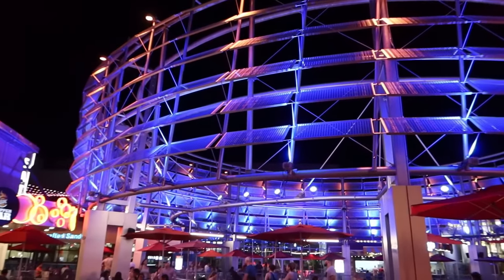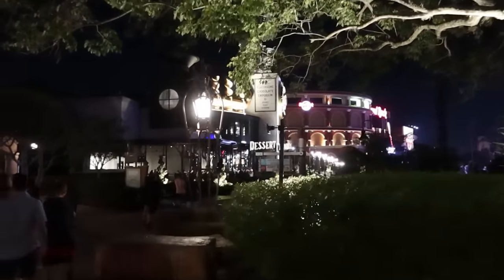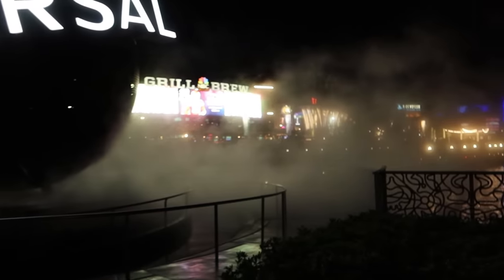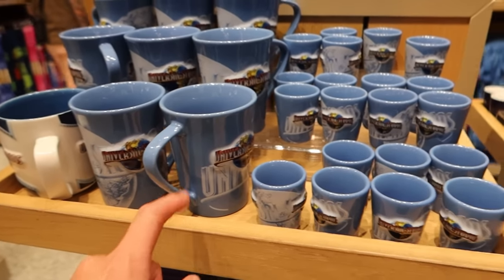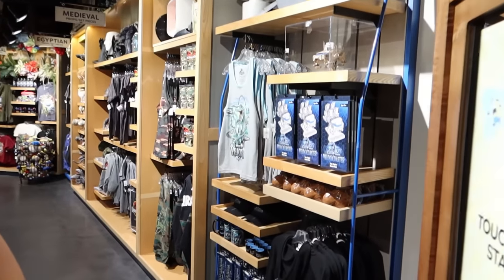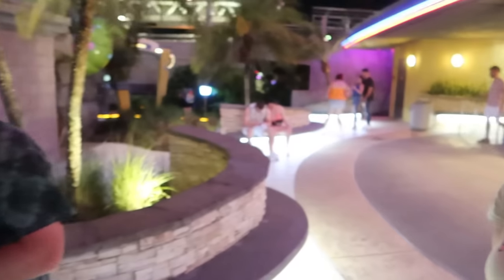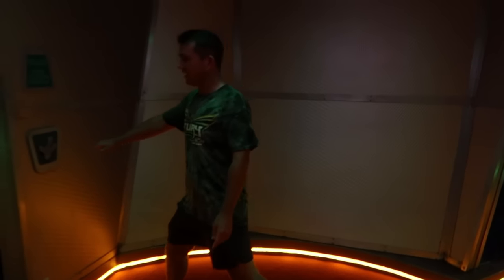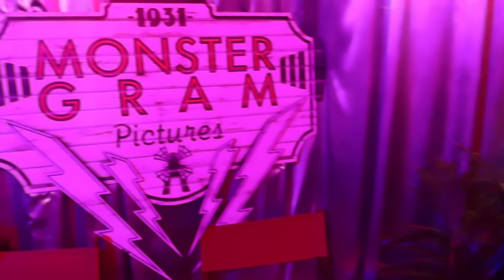Universal Orlando CityWalk Vlog September 2023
There's so much more to Universal Orlando Resort than just the two awesome theme parks! In this vlog come and spend the evening with us at Universal Orlando CityWalk. We explore everything this entertainment district has to offer, including fantastic restaurants, night-life and much more. We also check out the various different shops throughout CityWalk, enjoy a round of mini golf and much more!